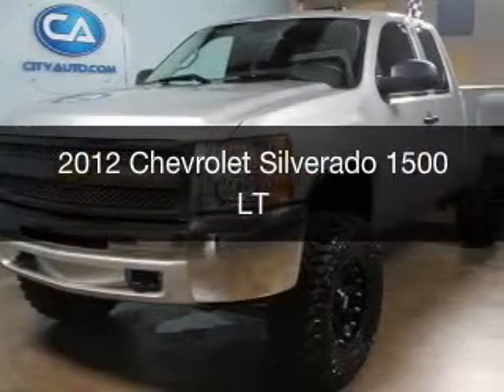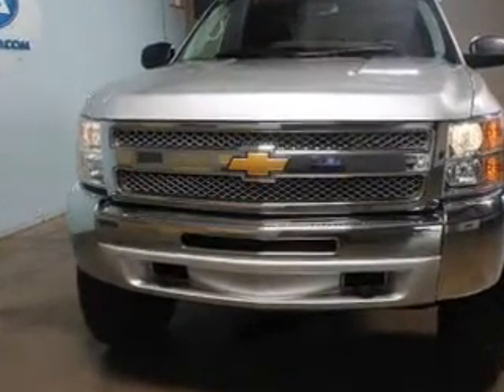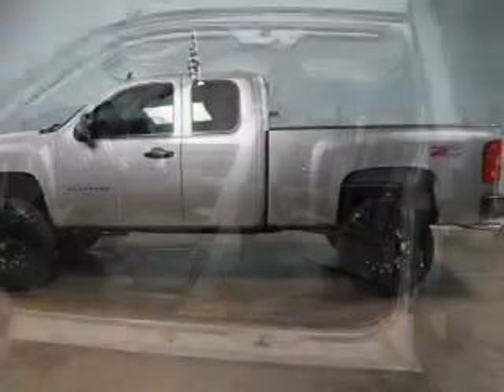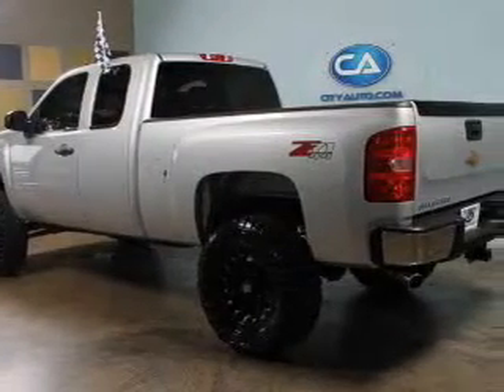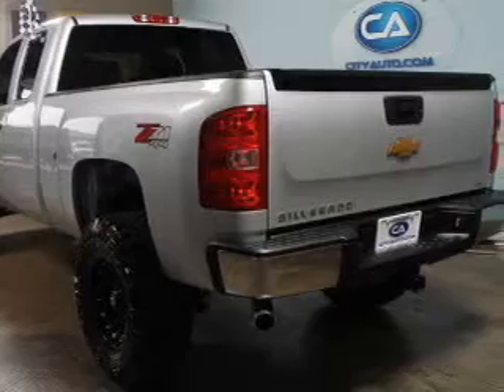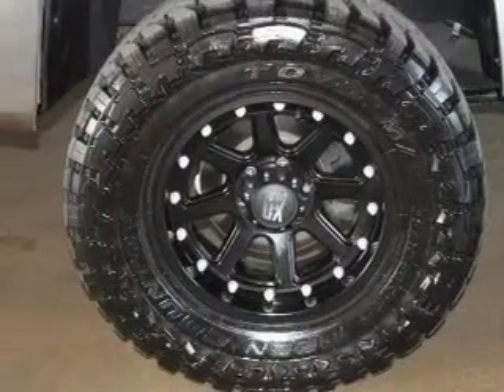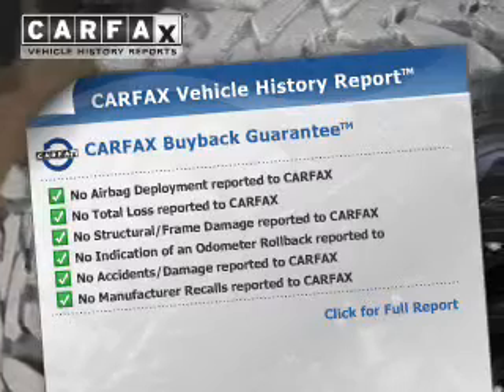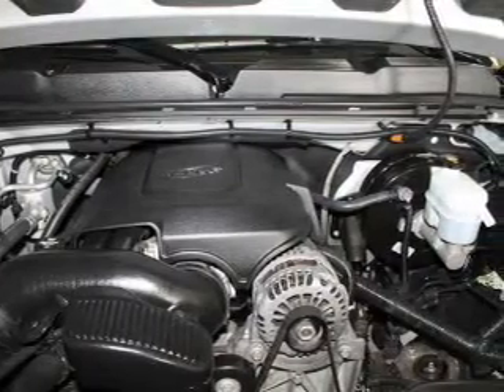2012 Chevrolet Silverado 1500 - Memphis TN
Year: 2012
Make: Chevrolet
Model: Silverado 1500
Trim: LT
Engine: 5.3 liter 8 cylinder 16 valve MPFI OHV Flexible Fuel
Transmission: Automatic
Color: Silver Steel Metallic
Mileage: 36084
Address:
4932 Elmore Rd.